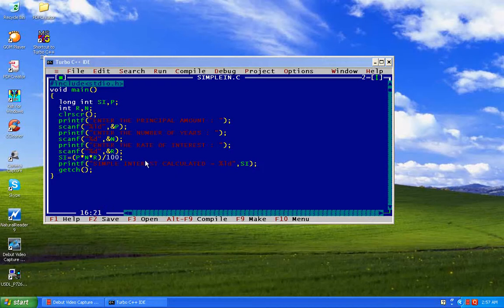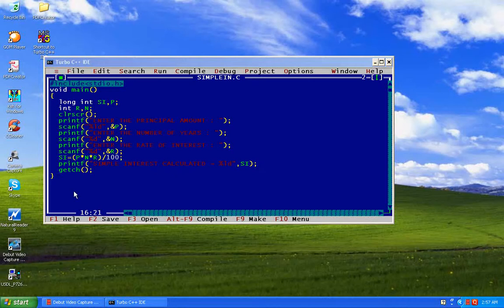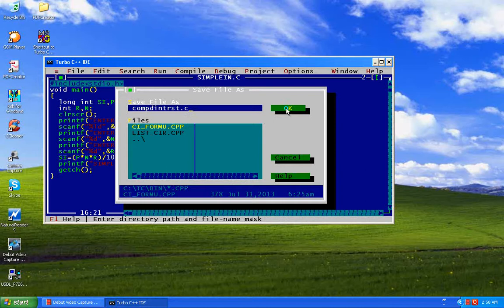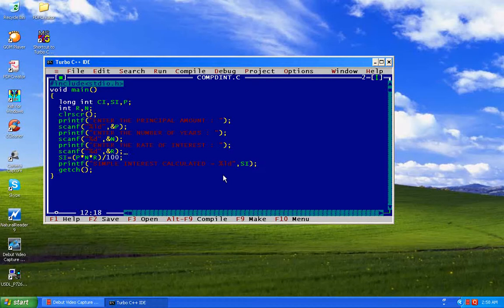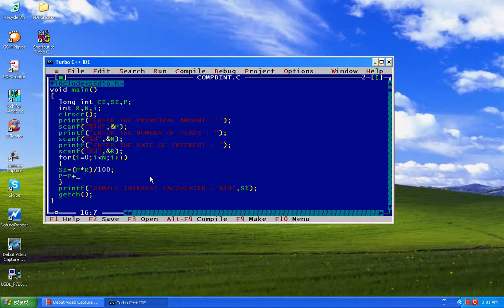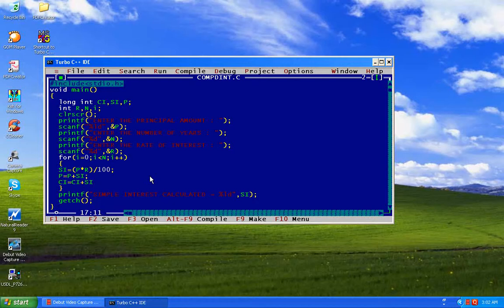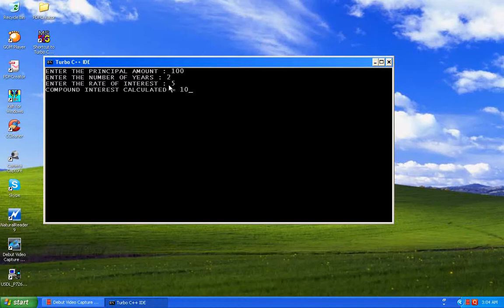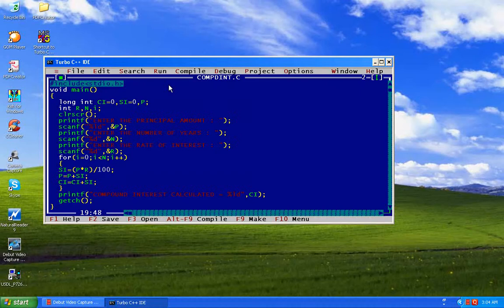compound interest by simple interest formula c program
This is a c program to calculate compound interest by using simple interest formula by not knowing compound interest formula. for simple interest refer previous c program